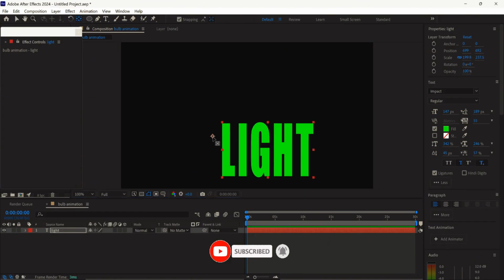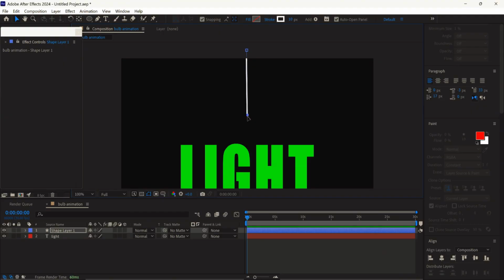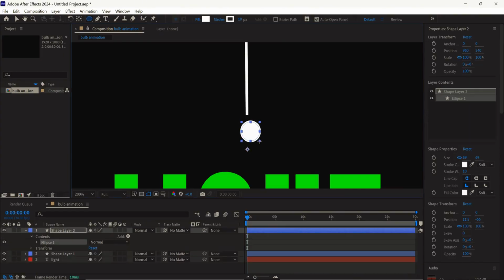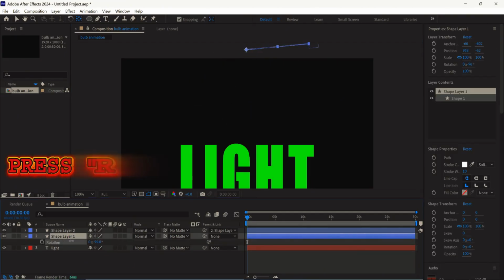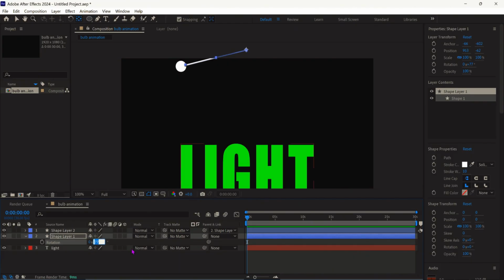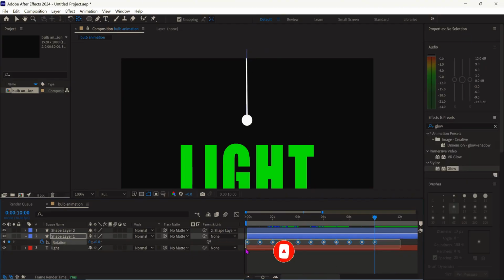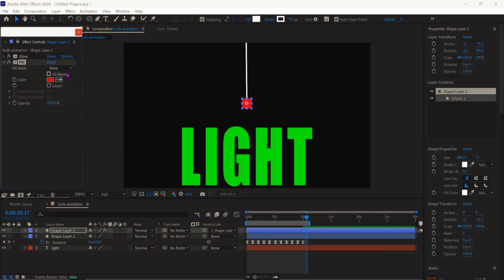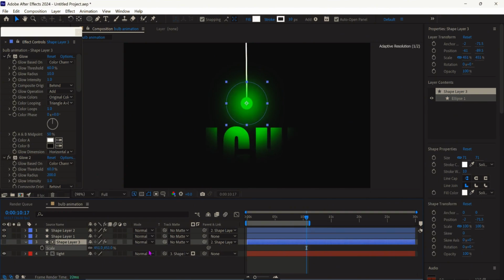Light Bulb Pendulum Animation in After Effects 2025 | After Effects Tutorial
💡 Learn how to create a smooth and realistic Light Bulb Pendulum Animation in Adobe After Effects — updated for 2025!
In this step-by-step tutorial, you’ll learn how to animate a swinging light bulb with realistic motion, glow effects, and cinematic lighting. Perfect for intros, concept animations, and motion design projects.
🎬 Welcome to MUBA CREATIVE – Learn Video Editing & Design Like a Pro!

At MUBA CREATIVE, we bring you high-quality tutorials and tips to help you become a skilled video editor and graphic designer. Whether you're just starting out or looking to take your content to the next level, this is the place for you.

✨ What You’ll Learn Here:
✅ After Effects
✅ CapCut
✅ Photoshop & Illustrator
✅ Other creative editing & design tools

From cinematic transitions and visual effects to motion graphics, logo animation, and thumbnail design — we cover it all, step-by-step.

🎯 Perfect for content creators, editors, freelancers, and anyone passionate about creative work.

📩 Got a request? Leave a comment — we respond and create what you need.